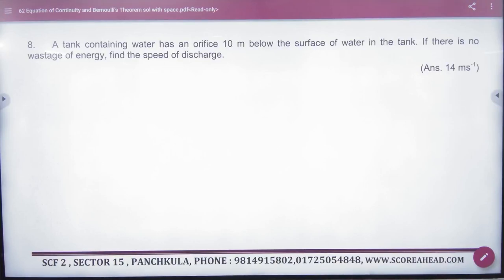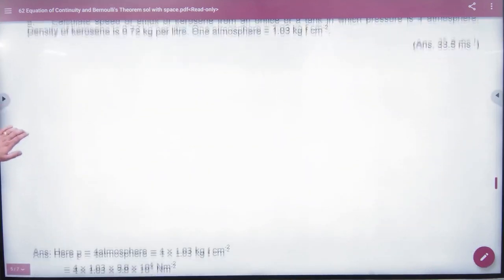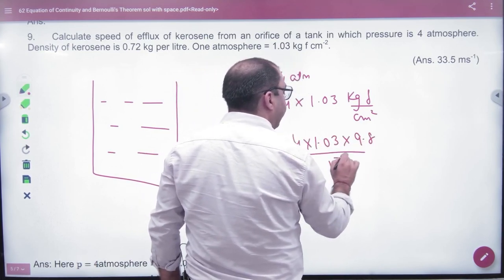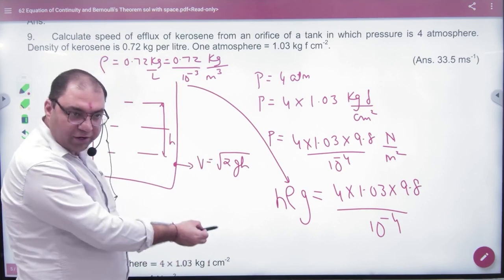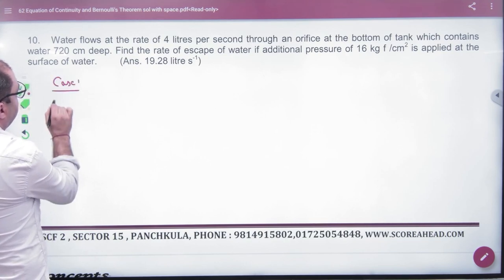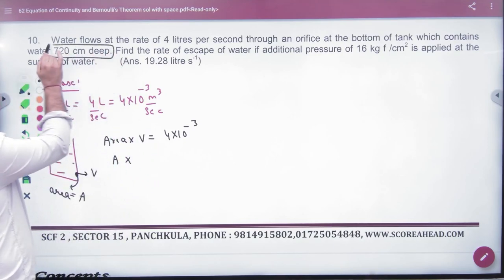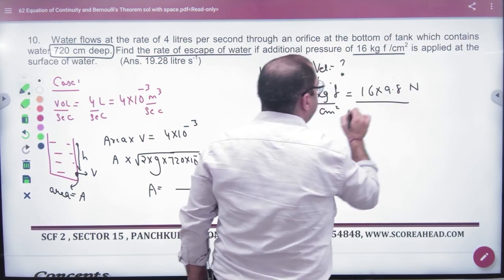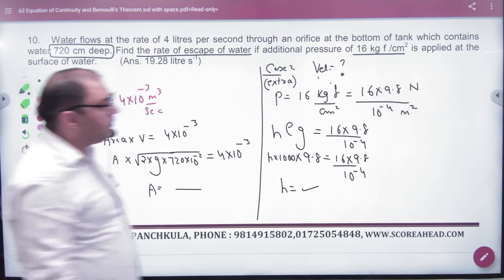8 Numericals on velocity of efflux